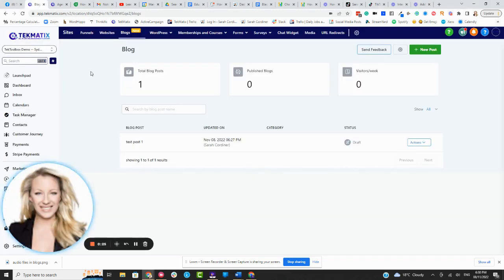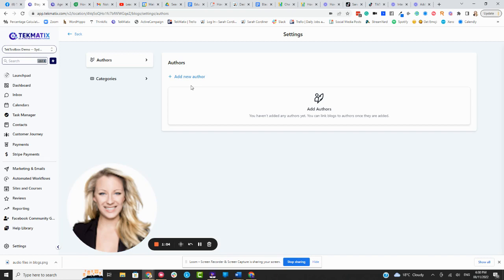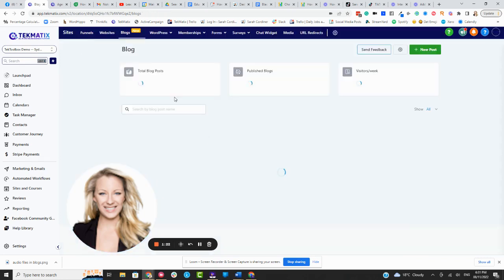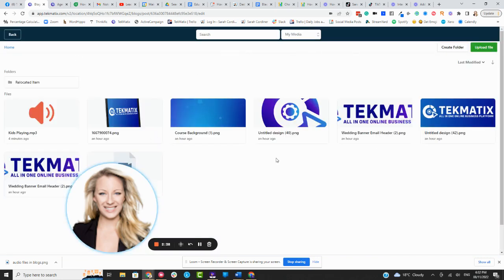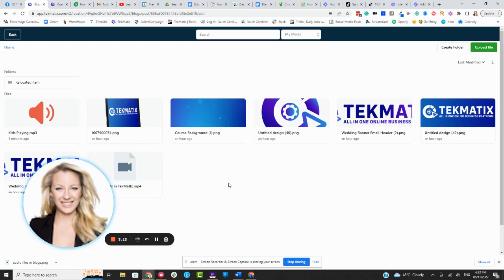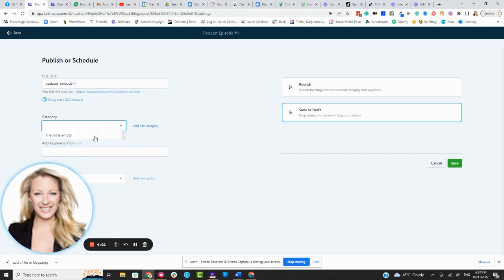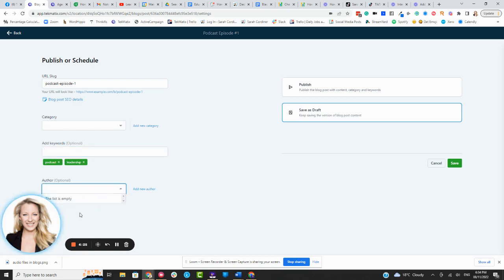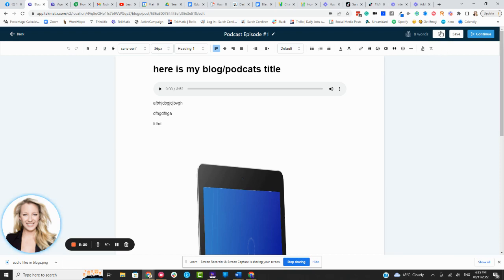How To Add Audio Files and Podcasts To Blogs in TekMatix